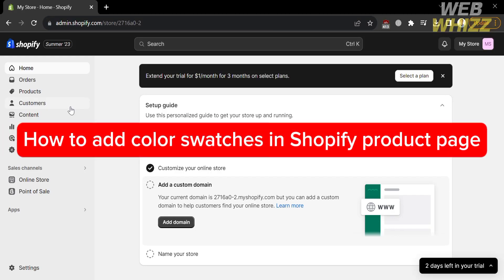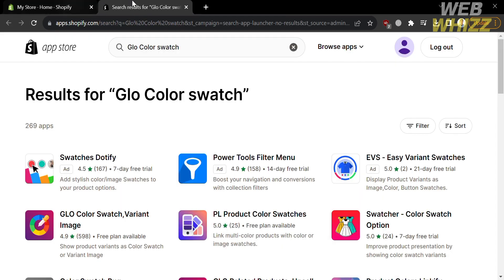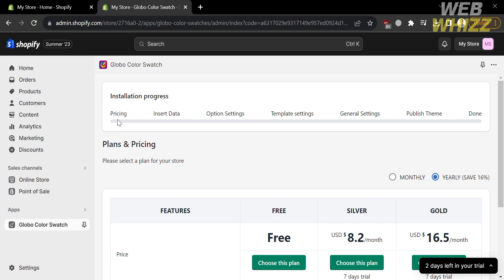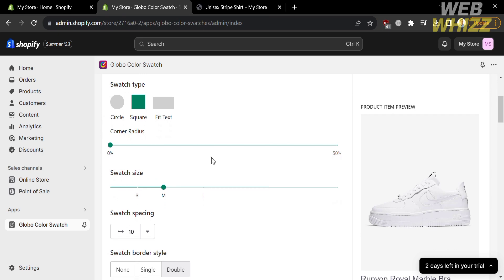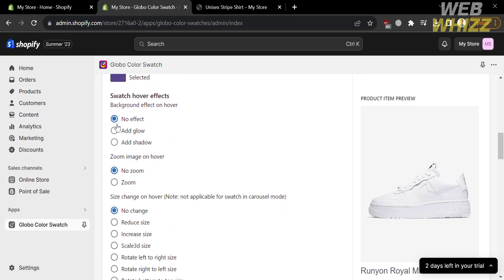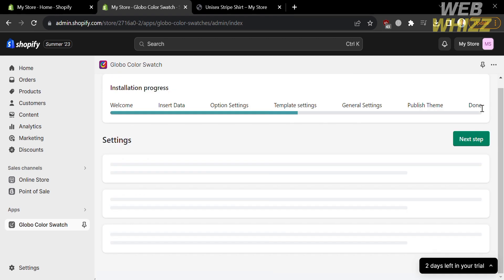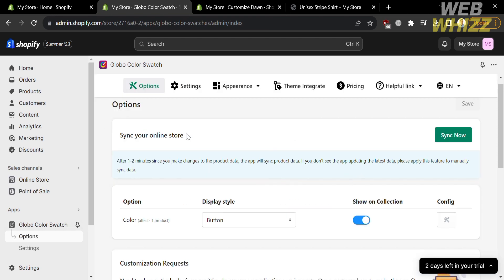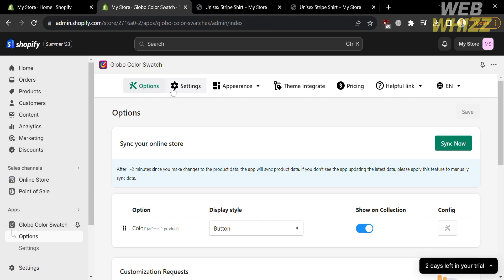How to Add Color Swatches to Shopify Product Page - 2026 Easy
How to Add Color Swatches to Shopify Product Page - 2026 / create color swatches for product variants in shopify / add color swatches in shopify dawn theme